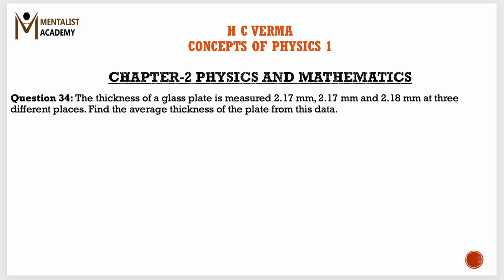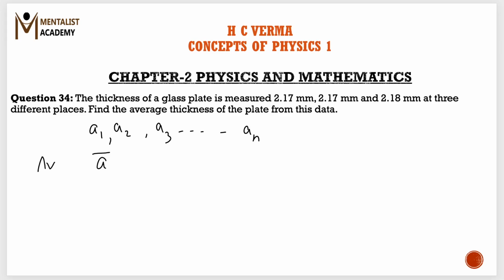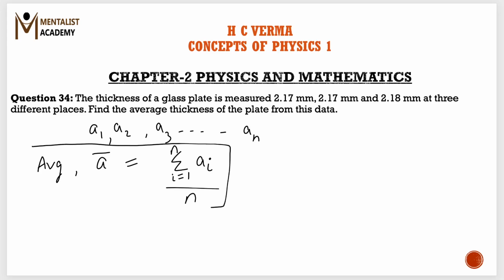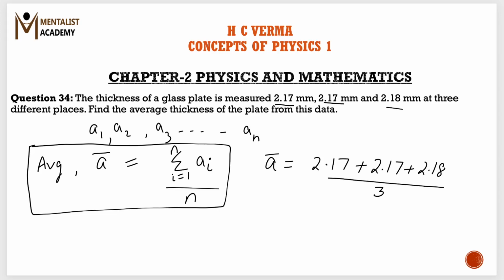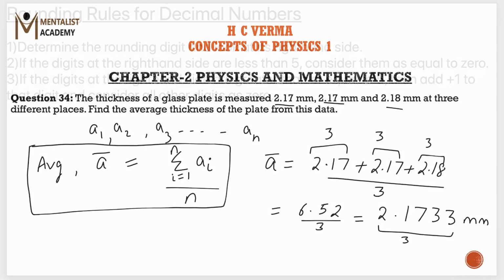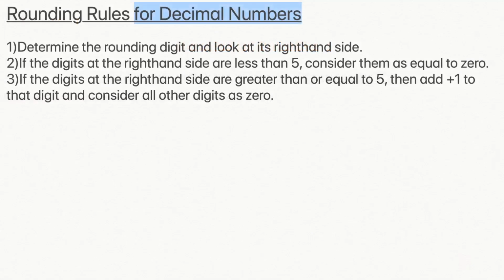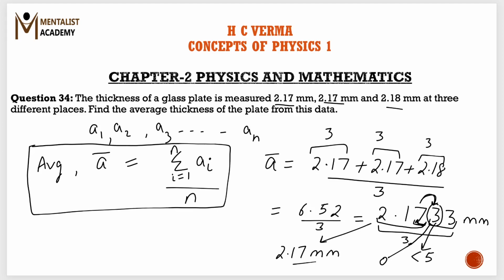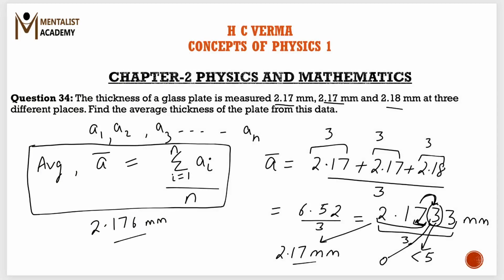Q-34/Exercises/IIT-JEE/chapter2/PHYSICS AND MATHEMATICS/H C VERMA/CONCEPTS OF PHYSICS 1